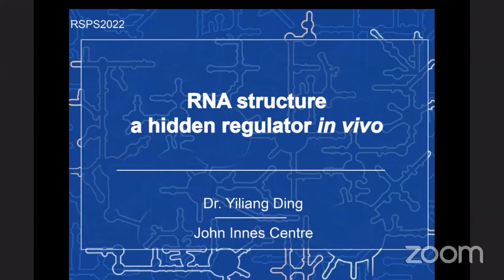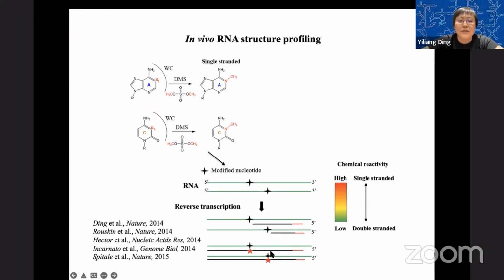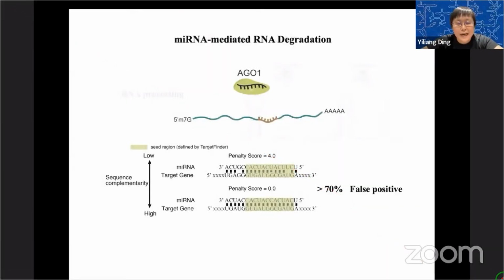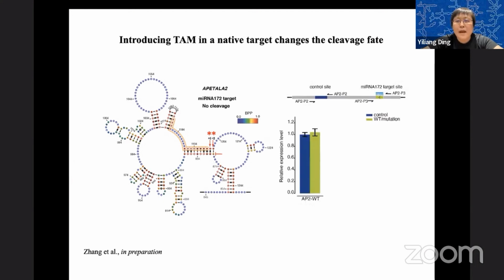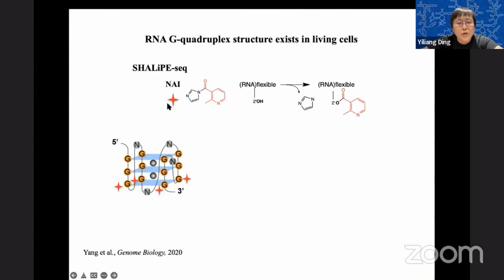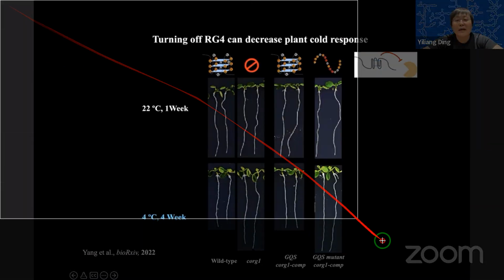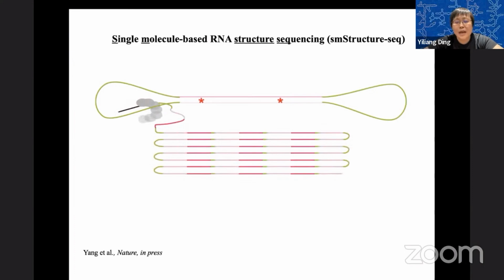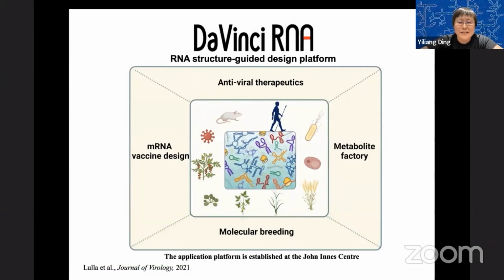0017 RNA stucture, a hidden regulator in vivo